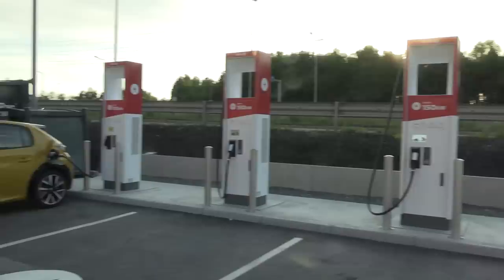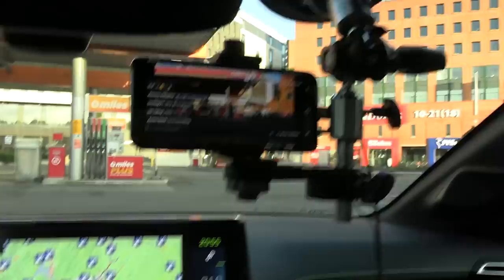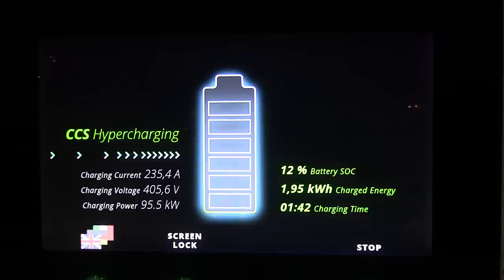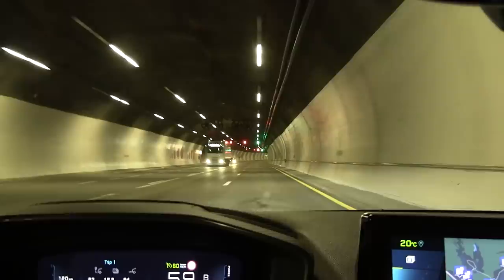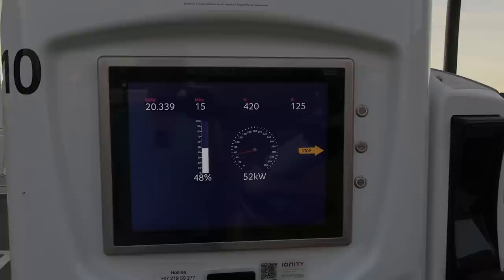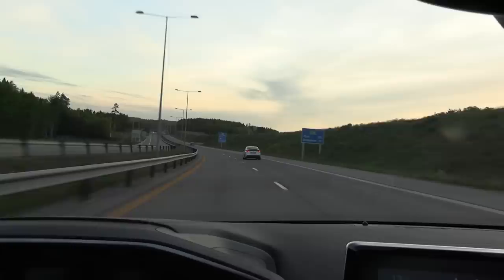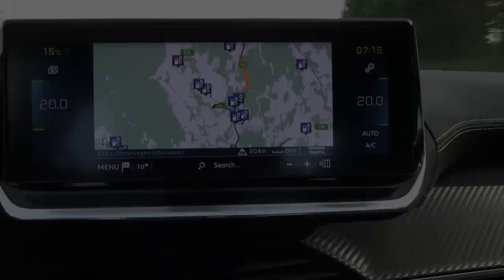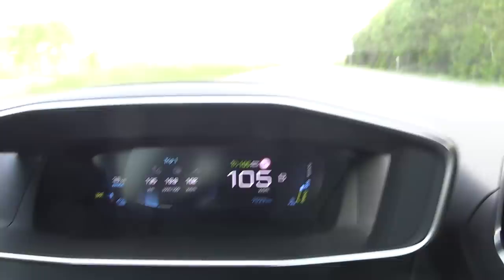Peugeot e-208 1000 km challenge in Norway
When you're charging and you power on the car, the consumption number in trip goes down. I kept the car powered off every time I charged until the 12 V reset at Circle K Grelland. So the consumption number until that point is correct (I added 1 Wh/km).

But the consumption number for the last part at 31:13 (311 km) is too low because I kept the car running with HVAC on during charging towards the end. You simply *don't* get 138 Wh/km with e-208 at an average speed of 106 km/h :P

The total consumption is then estimated based on the trip before the 12 V reset.